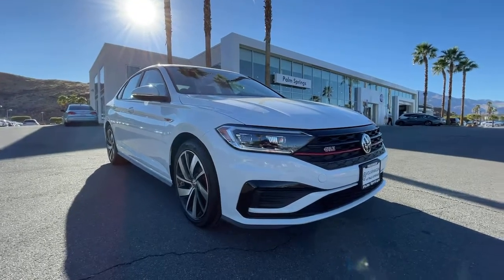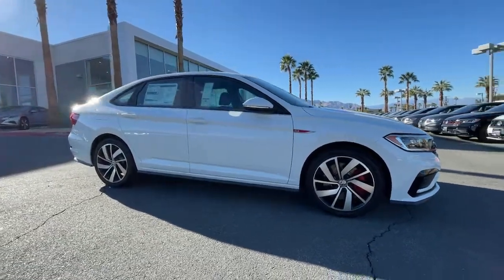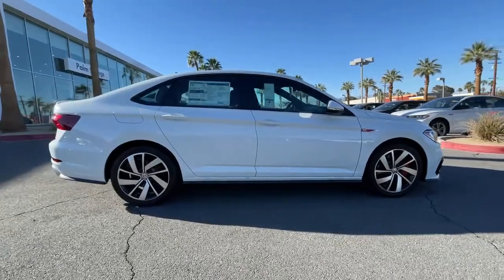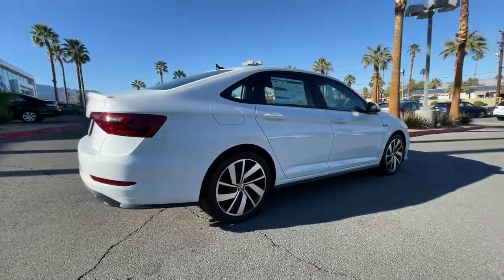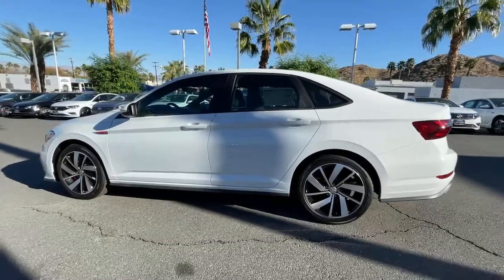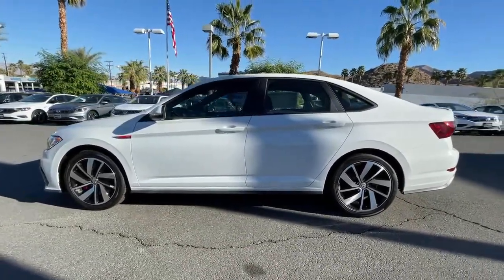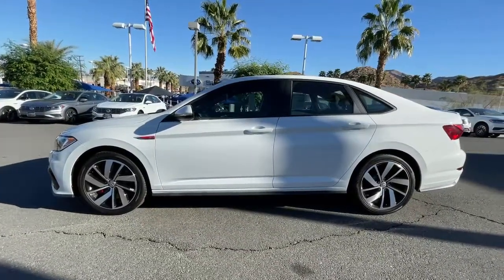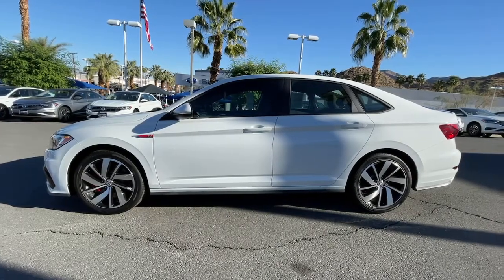2021 Volkswagen Jetta GLI Palm Springs, Palm Desert, Cathedral City, Coachella Valley, Indio, CA 007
Pure White New 2021 Volkswagen Jetta GLI available in Palm Springs, California at VW of Palm Springs. Servicing the Palm Desert, Cathedral City, Coachella Valley, Indio, CA area.
2021 Volkswagen Jetta GLI 2.0T S - Stock#: 007926 - VIN#: 3VW6T7BU7MM007926

67900 E Palm Canyon Dr

Price includes: $500 - College Grad Program. Exp. 01/03/2022 $500 - First Responders Program. Exp. 01/03/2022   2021 Volkswagen Jetta GLI 2.0T Sbrbr24/35 City/Highway MPGbrbrbrASK US ABOUT HOME DELIVERY! Thank you for shopping at Volkswagen of Palm Springs. We've built a car buying process designed around you to save you time and money. If we dont have exactly what youre looking for, we'll help you find the right vehicle for your lifestyle. Its that simple. All prices are plus any applicable state taxes and fees. Prices are subject to change without notice. All vehicles are subject to prior sale. We will do our best to keep all information current and accurate however, the dealership should be contacted by phone, e-mail or in person for final pricing and availability. A dealer documentary service fee of up to $80 may be added to the sale price or capitalized cost. Vehicle may have dealer installed accessories for display purposes only, and may not be reflected in Selling Price. All current incentives listed are purchase only. See dealer for lease incentives.
Wheels: 18 Two-Tone Twin 5-Spoke Machined Alloy,Heated Front Comfort Sport Seats,Cloth Seating Surfaces,Radio: Composition Color w/6.5 Touchscreen,4-Wheel Disc Brakes,6 Speakers,Air Conditioning,Electronic Stability Control,Front Bucket Seats,Front Center Armrest,Leather Shift Knob,Spoiler,Tachometer,ABS brakes,AM/FM radio,Alloy wheels,Automatic temperature control,Brake assist,Bumpers: body-color,Delay-off headlights,Driver door bin,Driver vanity mirror,Dual front impact airbags,Dual front side impact airbags,Four wheel independent suspension,Front anti-roll bar,Front dual zone A/C,Front reading lights,Fully automatic headlights,Heated door mirrors,Heated front seats,Illuminated entry,Low tire pressure warning,Occupant sensing airbag,Outside temperature display,Overhead airbag,Panic alarm,Passenger door bin,Passenger vanity mirror,Power door mirrors,Power steering,Power windows,Radio data system,Rain sensing wipers,Rear anti-roll bar,Rear reading lights,Rear seat center armrest,Rear window defroster,Remote keyless entry,Speed control,Speed-sensing steering,Split folding rear seat,Sport steering wheel,Steering wheel mounted audio controls,Telescoping steering wheel,Tilt steering wheel,Traction control,Trip computer,Turn signal indicator mirrors,Variably intermittent wipers,Auto-dimming Rear-View mirror,Wheel size: 18,Exterior Parking Camera Rear,Emergency communication system: VW Car-Net services (capabilities require enrollment or subscription)